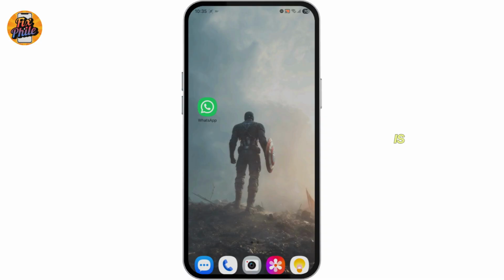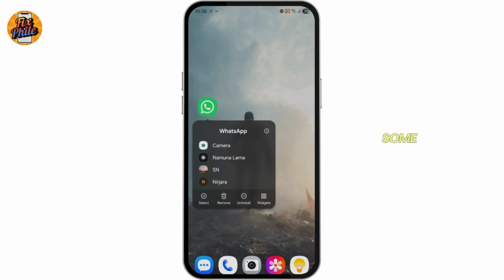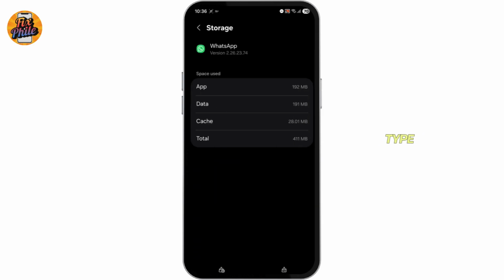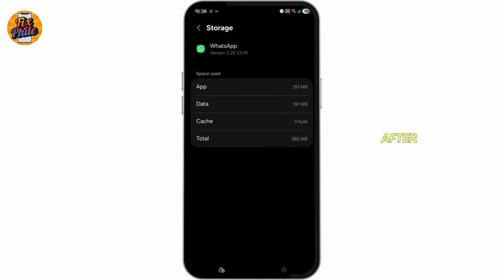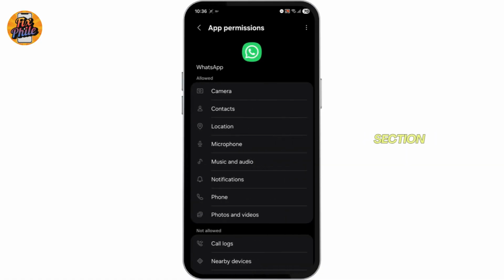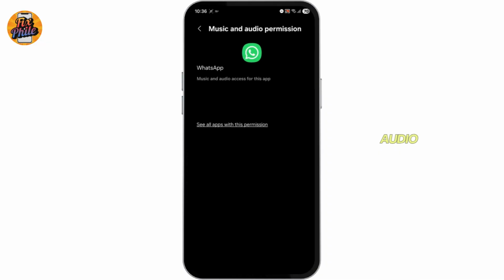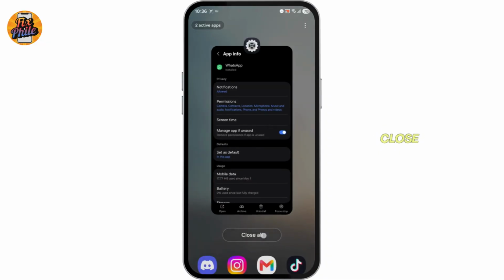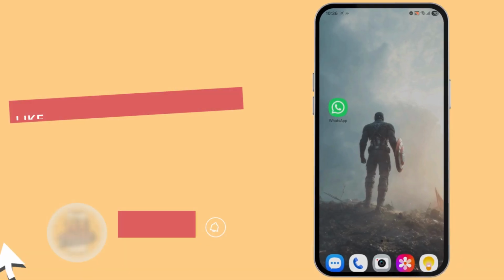How To Fix WhatsApp Not Downloading Voice Messages 2026 | WhatsApp Voice Notes Not Downloading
Learn how to fix WhatsApp when voice messages won't download or load.

This tutorial covers the latest troubleshooting methods to restore voice message downloads on Android and iPhone.

Timestamps:
00:05 – Check Your Internet Connection
00:25 – Verify Storage Space
00:45 – Update WhatsApp
01:00 – Restart Your Phone
01:07 – Done

WhatsApp may fail to download voice messages because of a poor internet connection, low device storage, incorrect date and time settings, app glitches, or temporary server issues. These steps resolve the most common download problems.